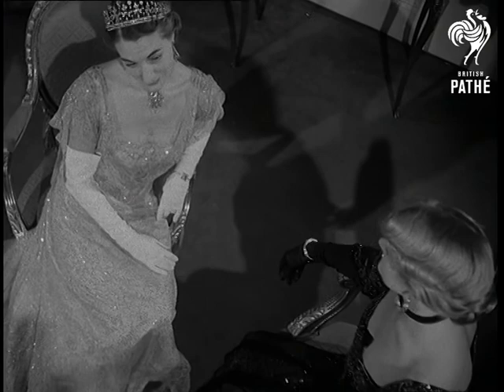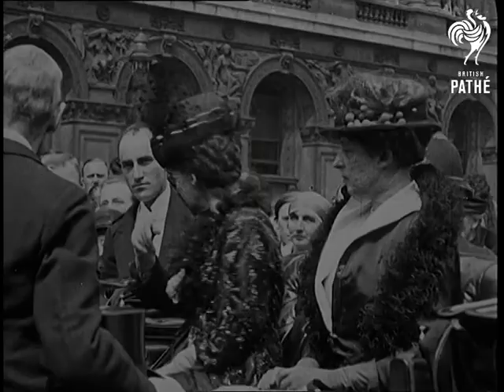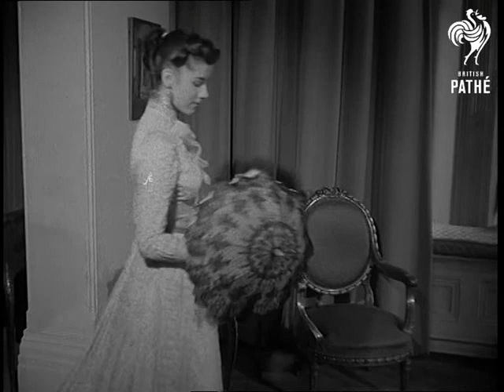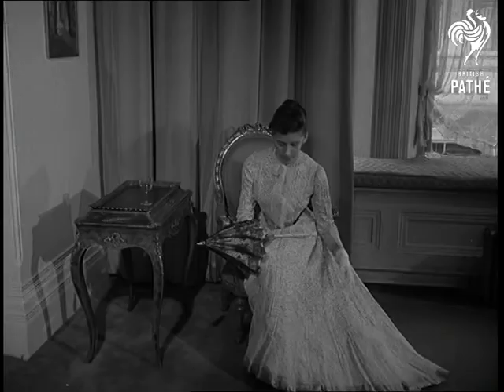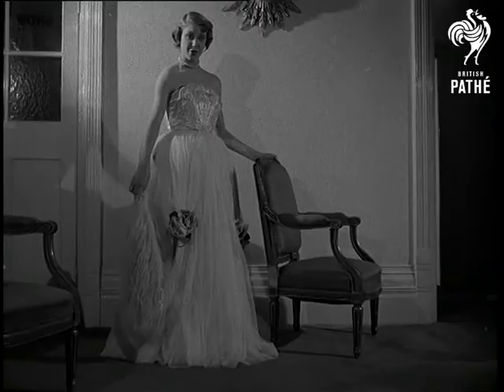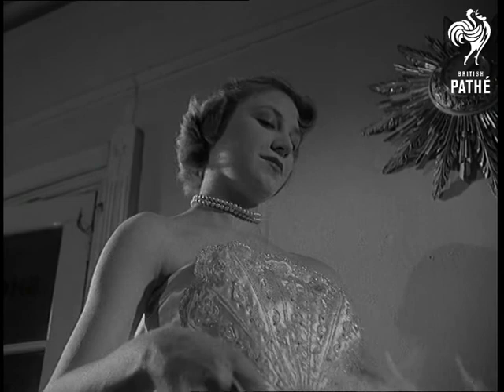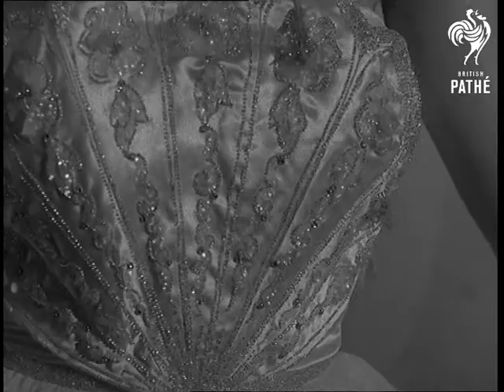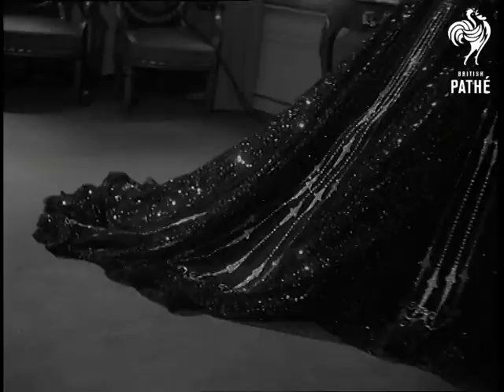Look Back For Inspiration (1951)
Full title reads: "Look Back For Inspiration"

Margaret Street, London. Edwardian fashions exhibition includes clothes worn by Queen Alexandra.

CU Evening gown of net and lace embroidered with gold sequins, worn by Queen Alexandra.

Library shots - SV Queen Alexandra in coach. MV Queen Alexandra receiving bouquet.  MV Queen Alexandra saying goodbye to nurses.

SV black velvet dinner gown embroidered net with bangles and sequins on sleeves and neckline (Modern version). CU Neckline. CU Pan up neckline. CU Parasol. SV Garden party dress with parasol. CU Blouse and high collar worn by Queen Alexandra. LV Picture dress. Satin, fan-shaped bodice and large white feather fan (Modern dress). CU Fan and bodice. CU Fan shaped bodice. LV Black net and lace evening gown, embroidered with sequins worn by Queen Alexandra. CU Train pan up to model.

(Orig.Neg.) (Title scene 'M')
 FILM ID:1475.27